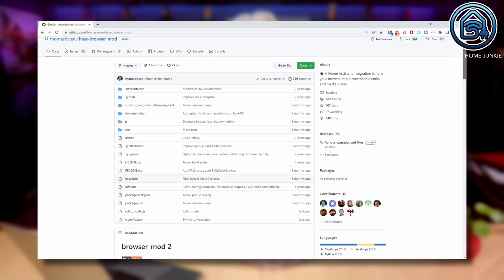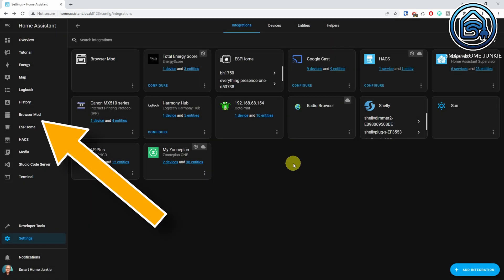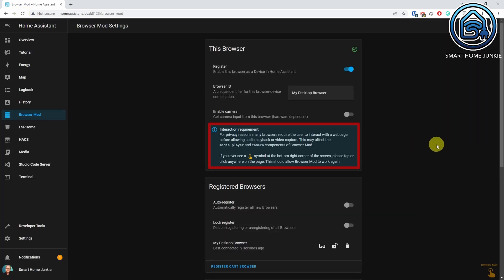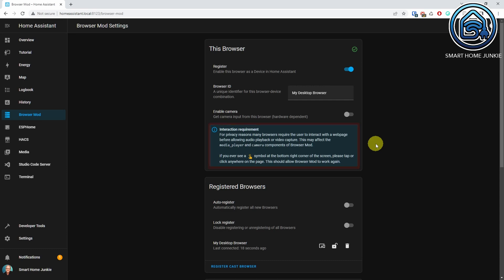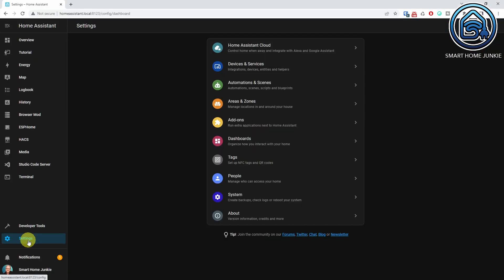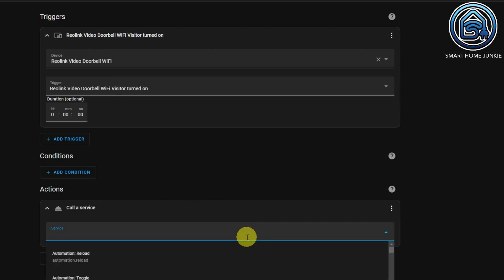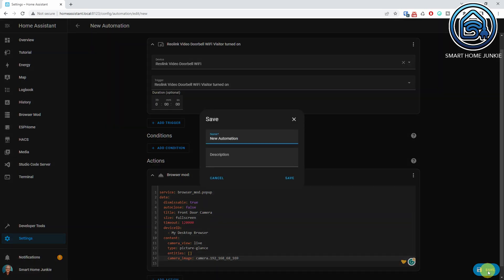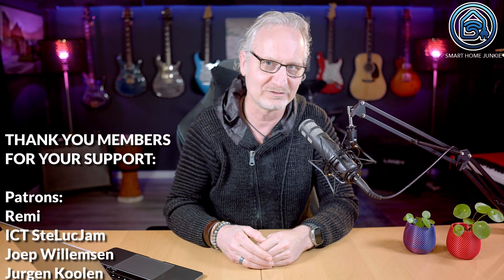Make Your Security Camera Appear on Your Tablet in Home Assistant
This Home Assistant tutorial explains how you can show your security camera live stream, a doorbell camera, or CCTV camera on your tablet as soon as motion is detected or someone rings the doorbell. You can show your surveillance camera in a popup or fullscreen on your tablet in your smart home.

NOTE: There is a little mistake in the video. In the action YAML I used deviceID, but this should be browser_id

⭐ You can download the code that I created for this video

00:00:00 Introduction
00:01:24 Install Browser Mod
00:02:09 Configure Browser Mod
00:03:49 Test Browser Mod
00:05:09 Shameless plug ;)
00:05:38 Create the automation to show your security camera on a tablet when motion is detected or someone rings the doorbell
00:09:33 Test the automation
00:09:48 Speed up your live streams in Home Assistant
00:10:00 Demonstrate the camera live stream popup on my own tablet